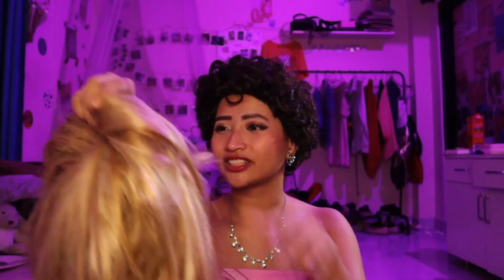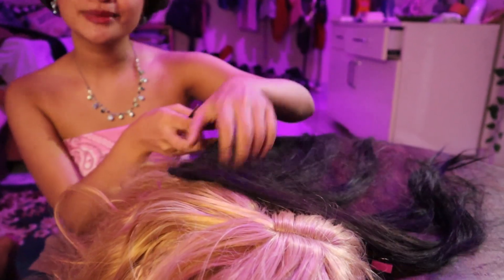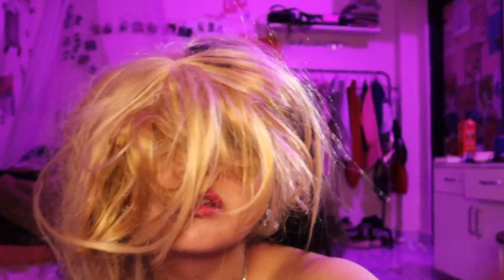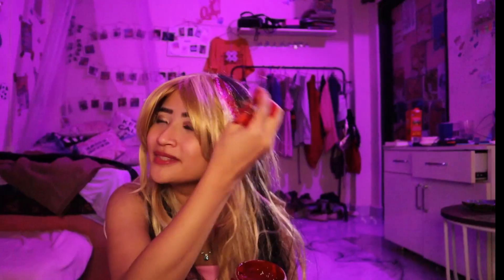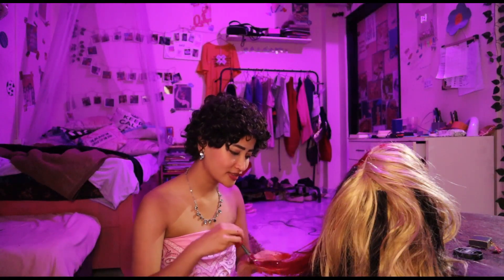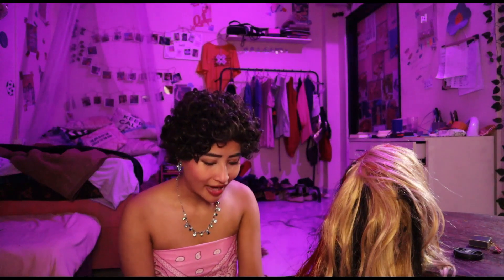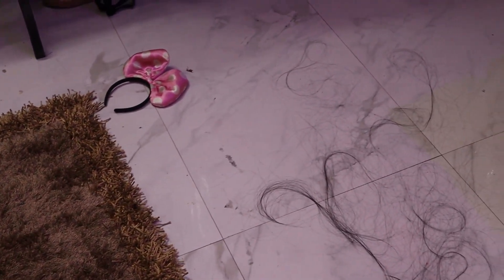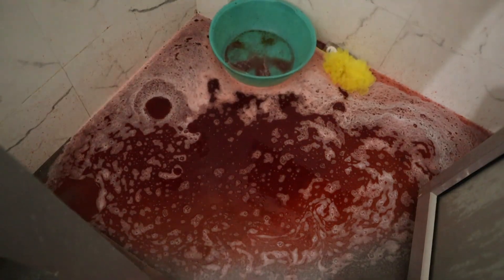giving my damaged wig a makeover!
hey people well
I definitely gave my damaged natural hair a makeover by shaving it off but this time am gonna give my synthetic wig a makeover. Love ya kids!
Love ya all to the moon and back always!

I kinda do not like writing the description hehe.
if you;re reading the description rn, comment down: ostriches give penguins.